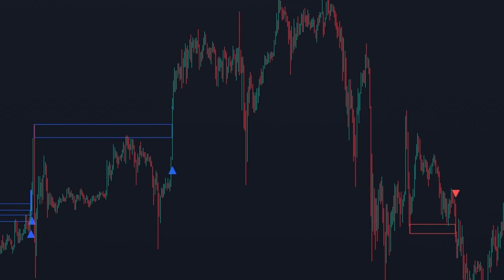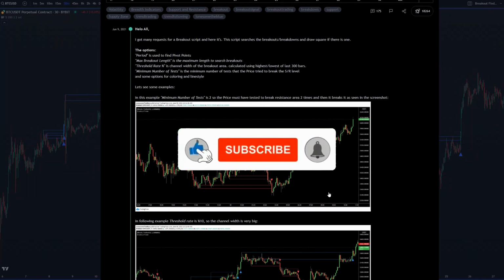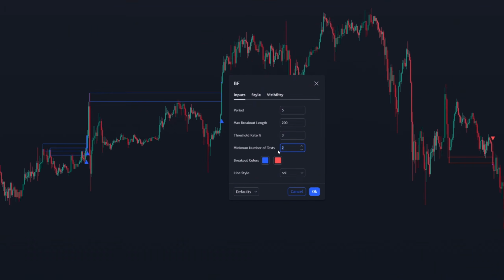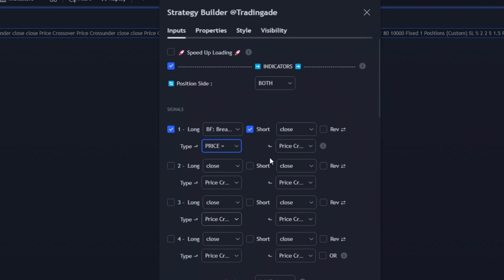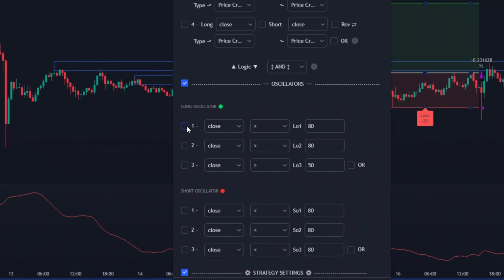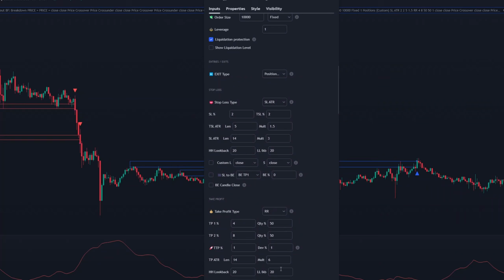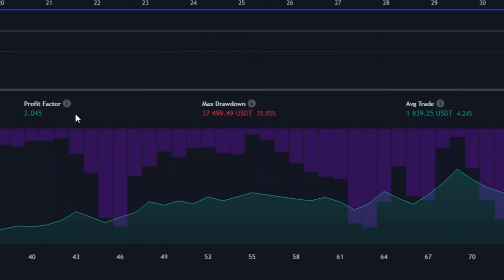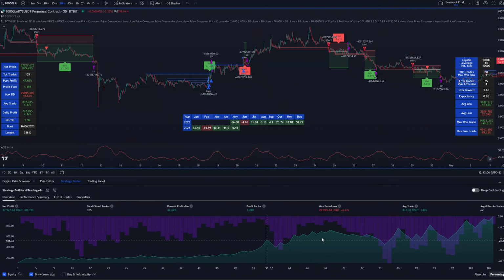Crazy Indicator will BLOW UP Your MIND! (+147150$ in one trade)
This is one of my top favorite Breakout indicators available on TradingView. You can easily detect different kinds of breakout zones: it's FULLY customizable! In this video, I will explain how this indicator works, the strategy that I've built on it, and the backtest results ;)